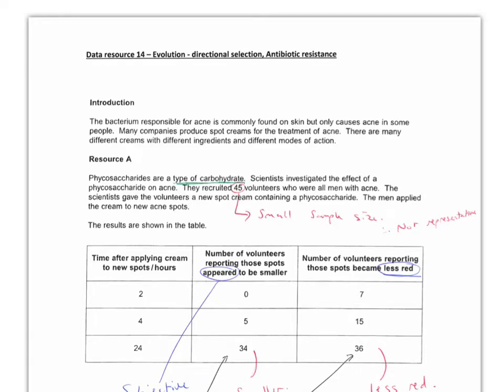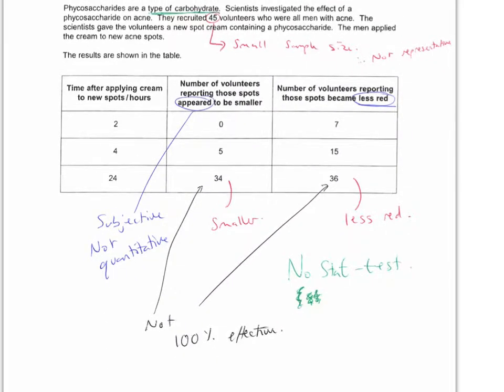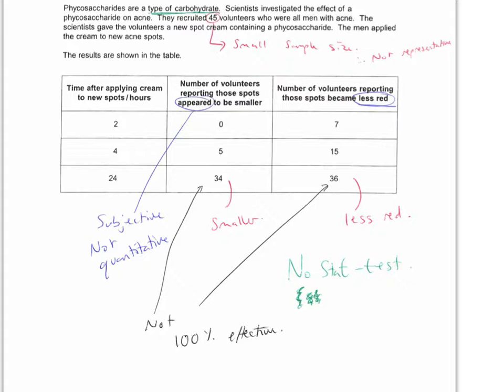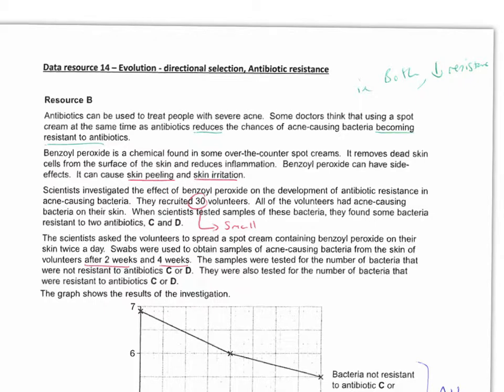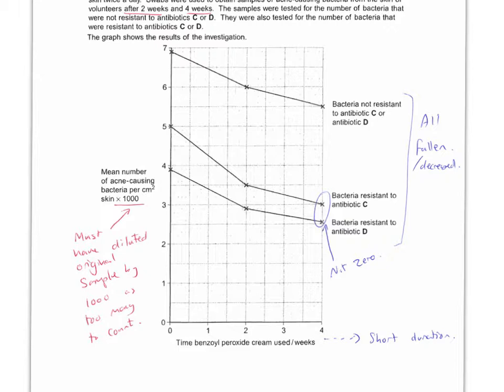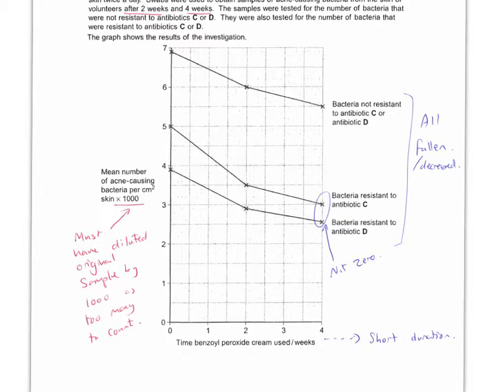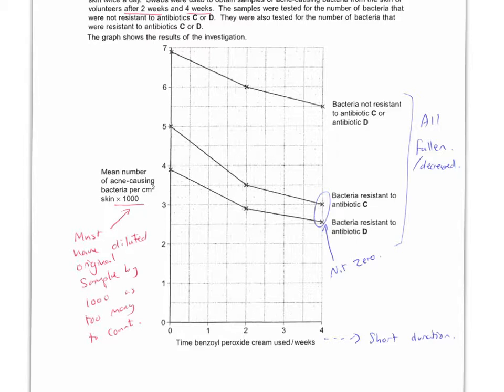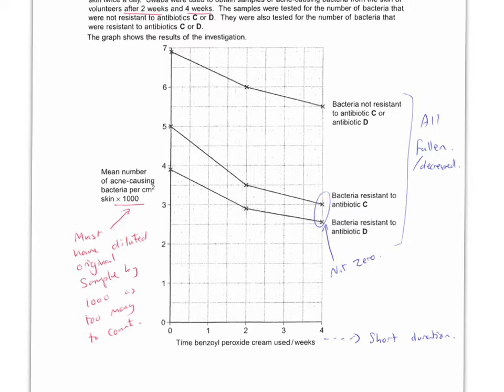14 - Evolution - directional selection and antibiotic resistance